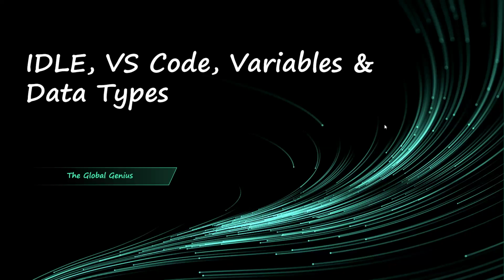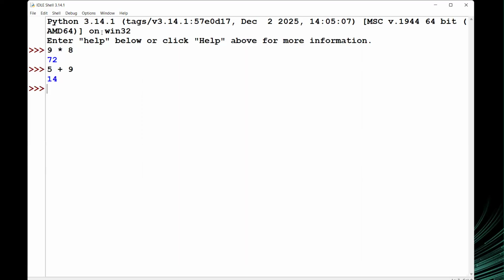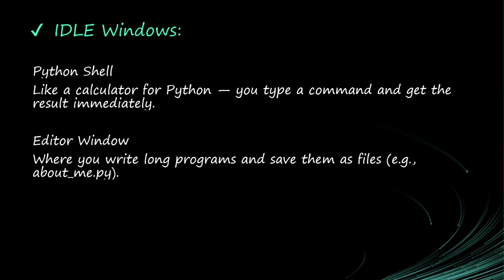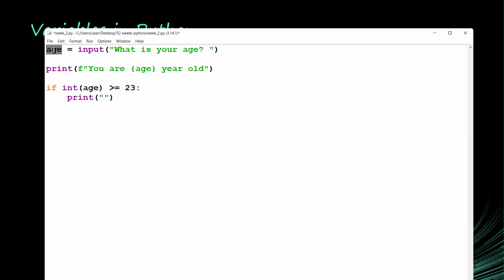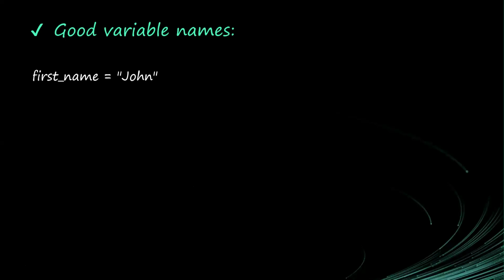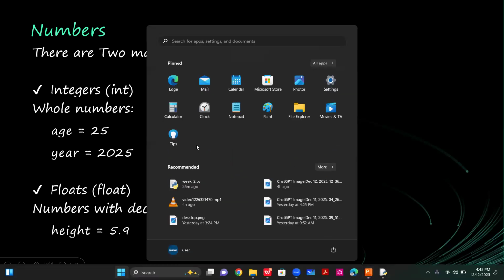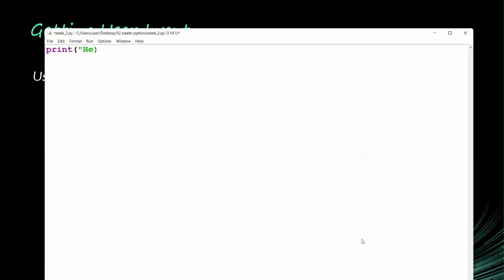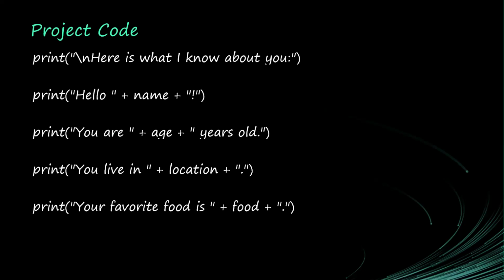Week 2: Python Basics — IDLE, VS Code, Variables & Data Types Explained for Beginners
Welcome to Week 2 of our Python Beginner Series!
Today, we dive deep into the real foundations of programming — the tools and concepts every Python beginner must master.

In this lesson, you will learn:

🔹 What IDLE is and how to use it
🔹 How to set up and code with VS Code
🔹 What variables are and how Python stores information
🔹 Understanding Strings, Numbers, and Booleans
🔹 How to collect input from users
🔹 A simple “About Me” Python project
🔹 Real examples and beginners-friendly explanations
🔹 Covers Python for Kids – Chapter 2

This is the perfect class for students, beginners, and anyone learning Python from scratch.

📌 Project for this lesson: Build a simple “About Me” program
📌 Downloadable PDF available (Ask in the comments)